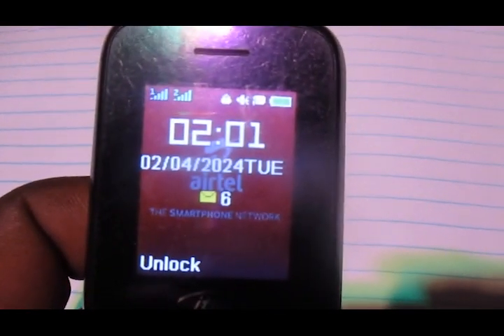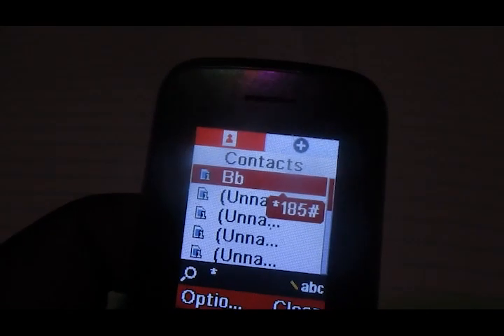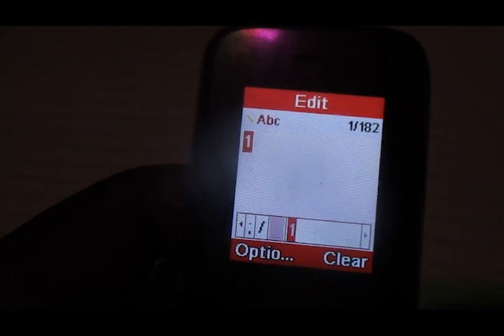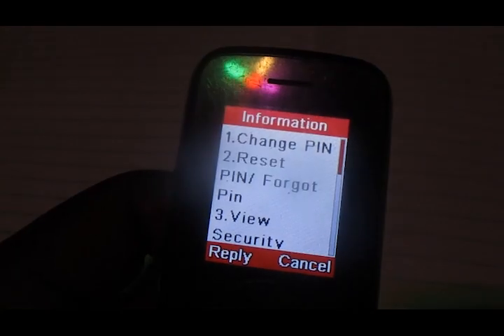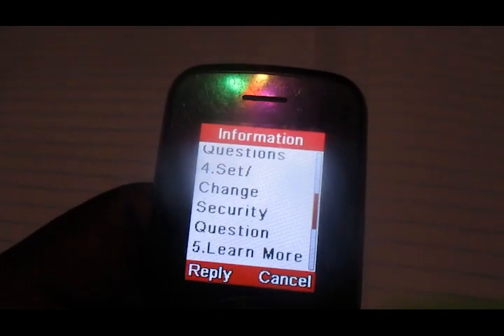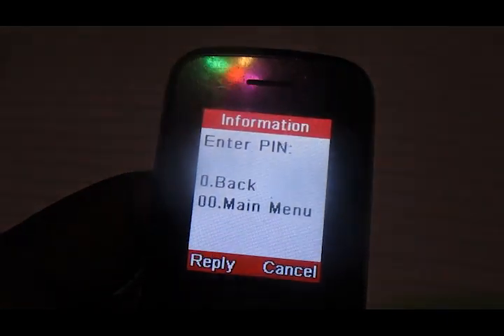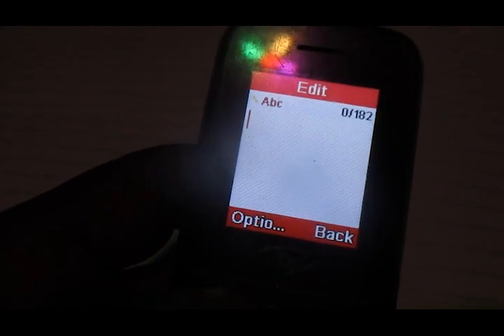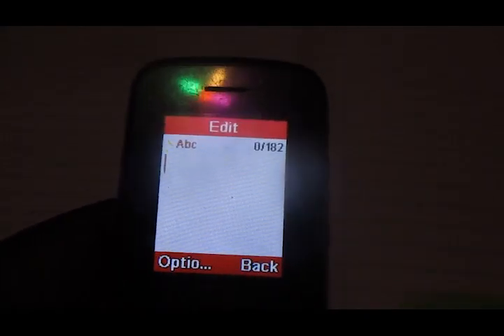ANSWER A SECURITY QUESTION BEFORE YOU FORGET YOUR AIRTEL MONEY PIN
Welcome to Accar TechUg, In this video we are showing you how to answer a security question that will enable you reset your airtel money pin when you have forgotten it